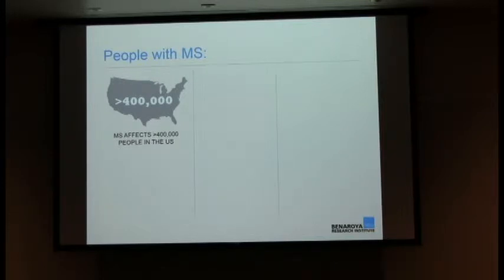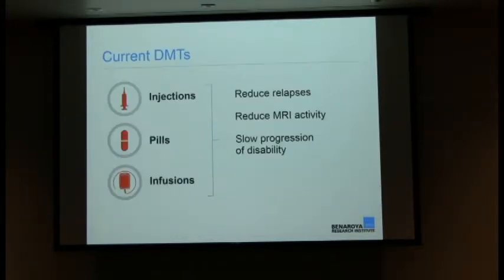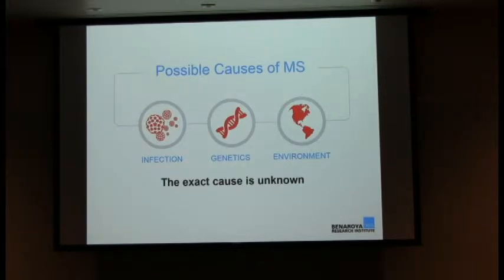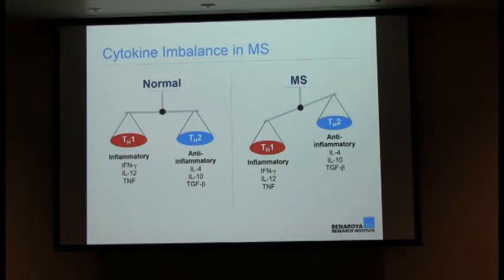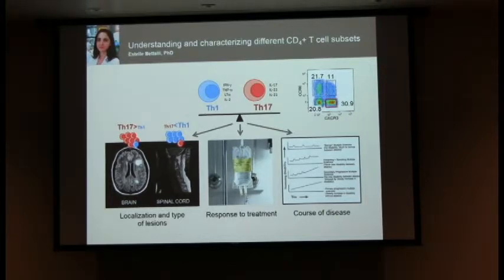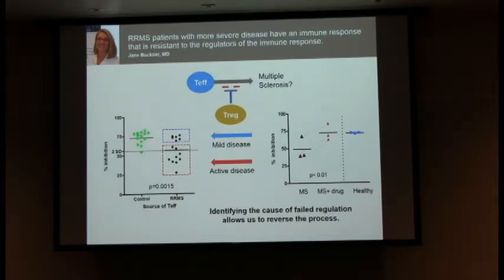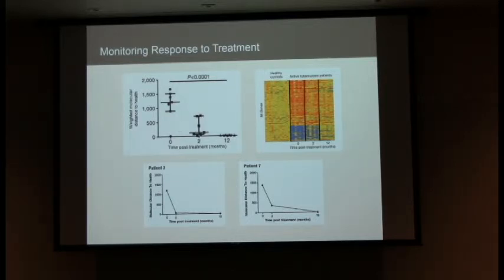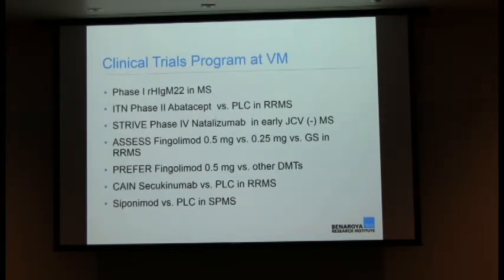Multiple Sclerosis: Progress and Promise by Mariko Kita, MD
Dr. Kita, Director of Virginia Mason Multiple Sclerosis Center, Director of BRI Neurology Clinical Trials, and the Head of the Department of Neurology at Virginia Mason, discusses types of MS, current treatments and the future of treatments for MS.

Talk 2 of 4 from the BRI Translational Research Update presentation given on Saturday, January 24, 2015.